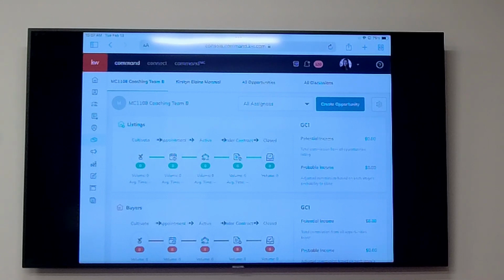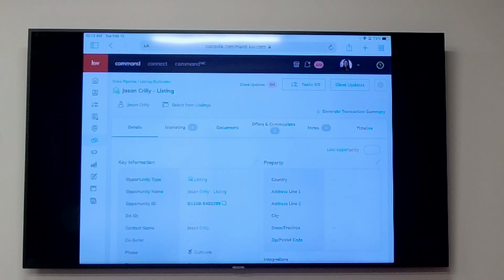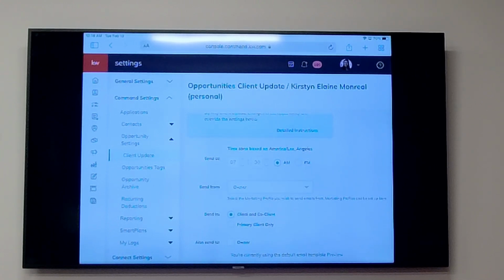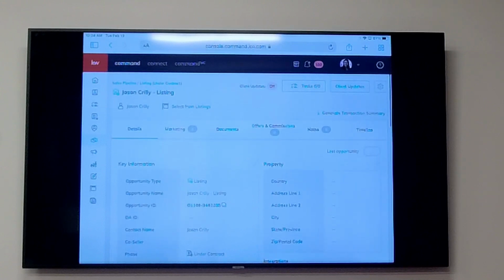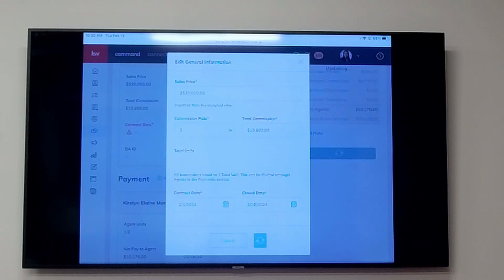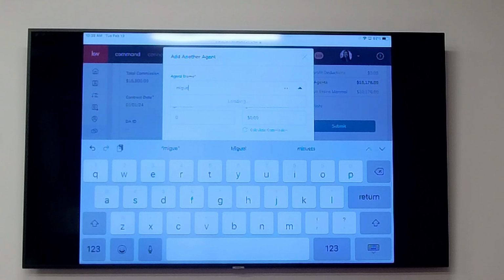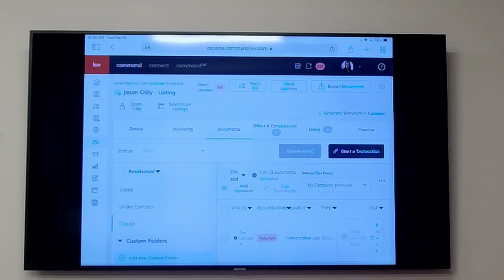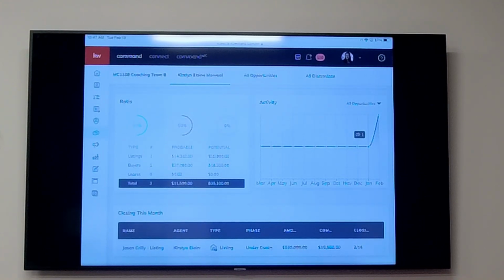Fast Track Your Paycheck